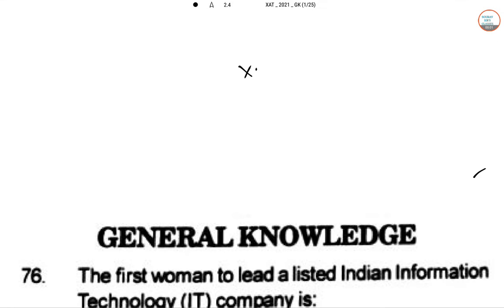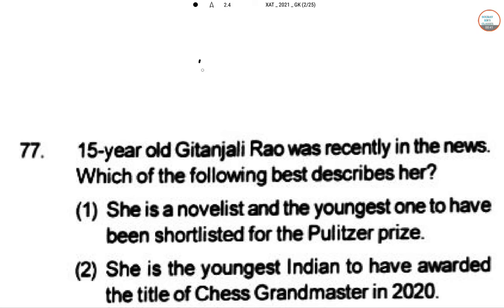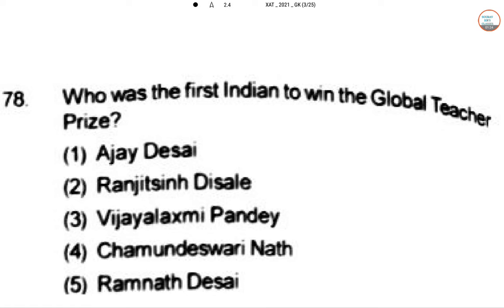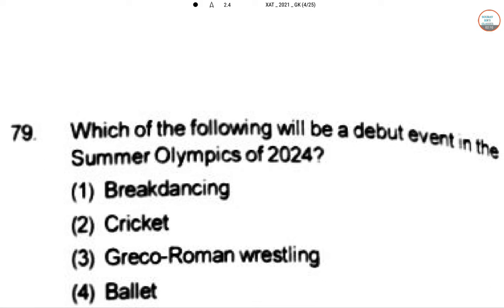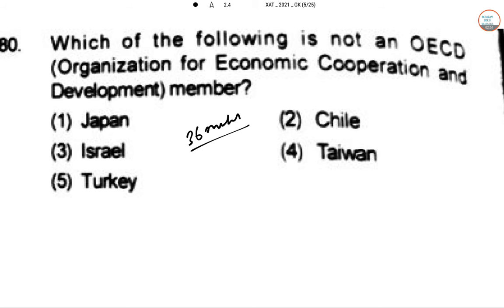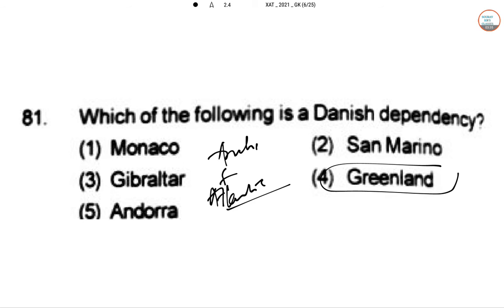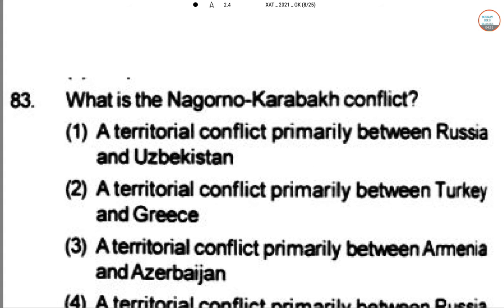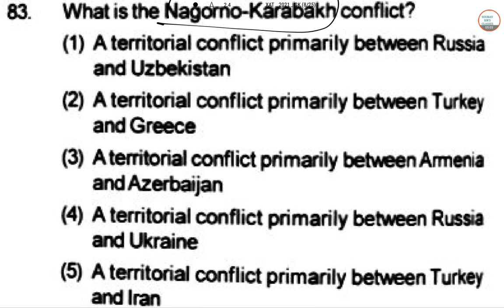XAT 2021 SOLUTION WITH EXPLANATION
📌WHATSAPP AT

FOR

 📚   STUDY MATERIALS